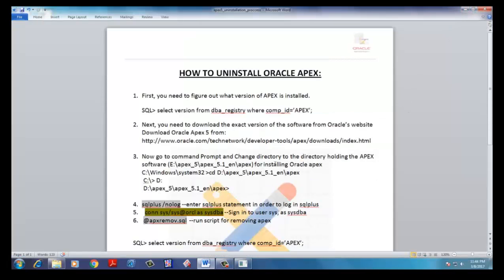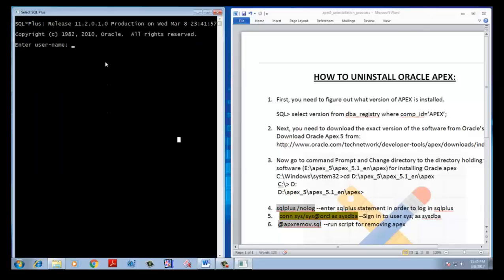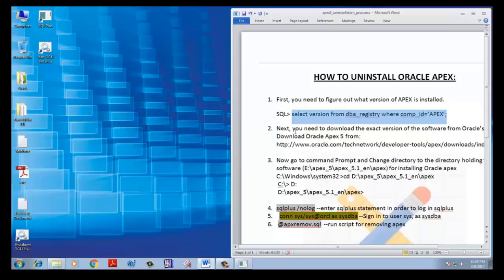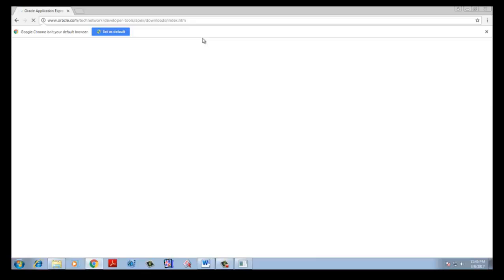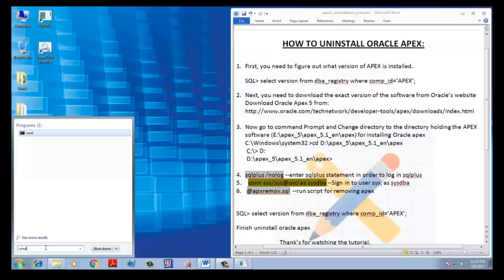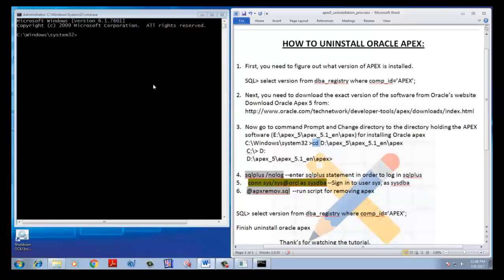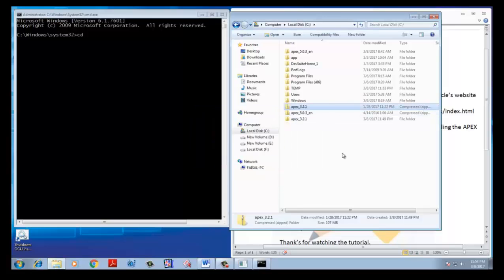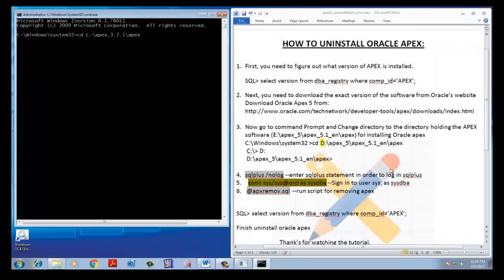Uninstall Oracle Apex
Remove Oracle Apex, Apex Uninstall
Uninstall oracle apex, Uninstall Oracle Apex 5
Delete or Remove oracle apex, Uninstall Oracle Apex 5
So Easily  uninstalling oracle apex  with Sound description

@ LINK @
DATABASE

@ LINK @